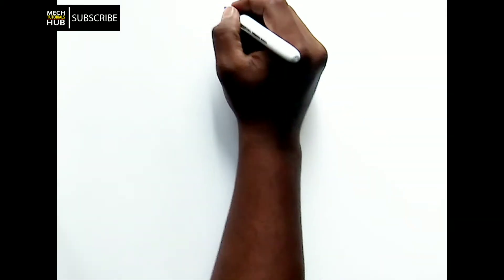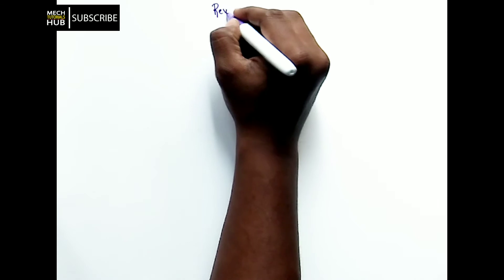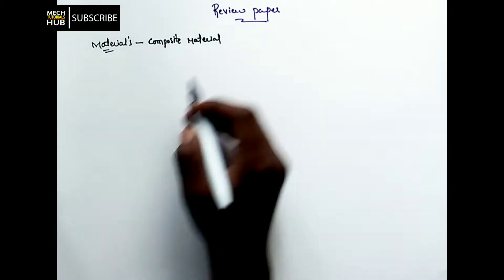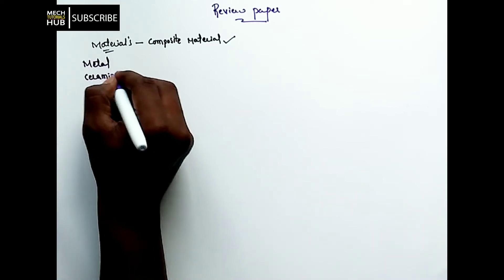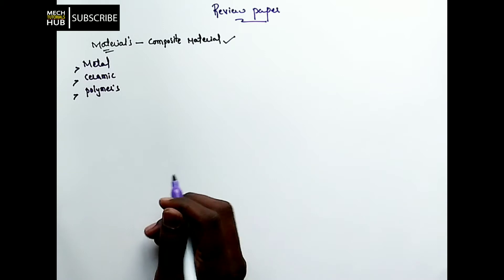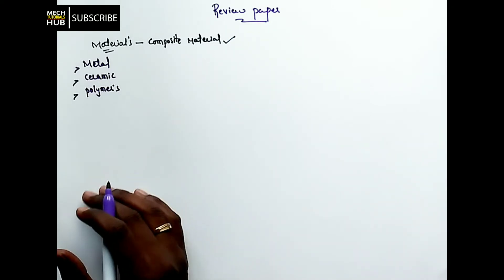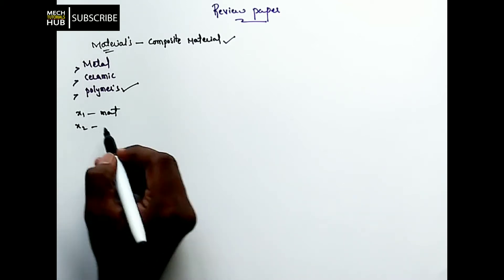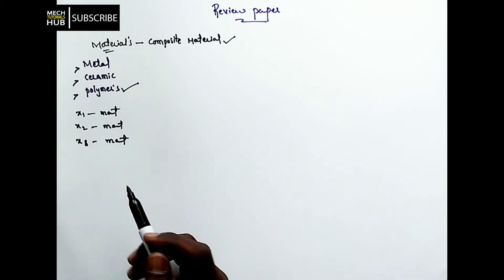How to write a Review Paper? | RESEARCH & GUIDANCE | Chapter 02